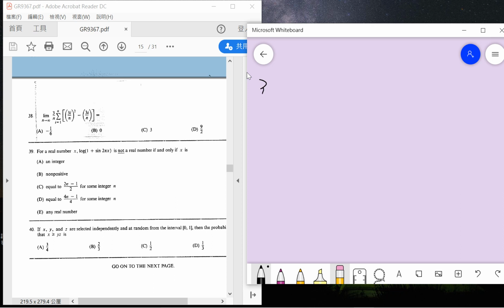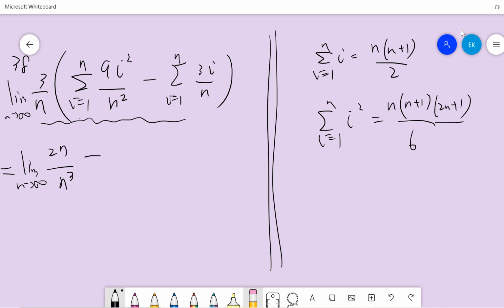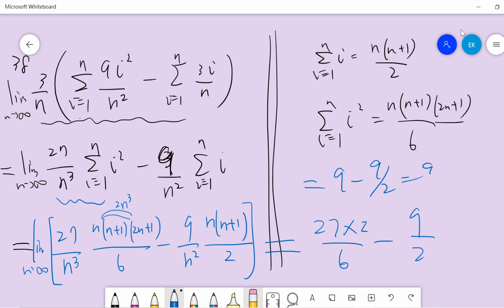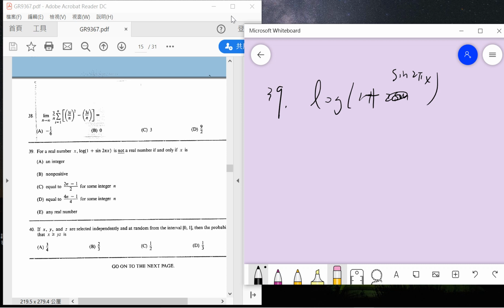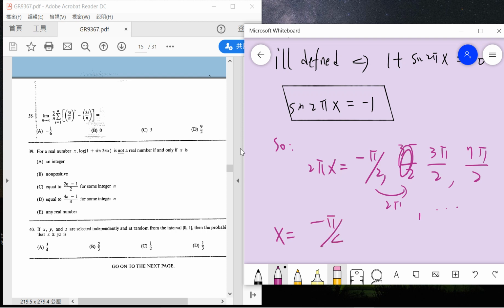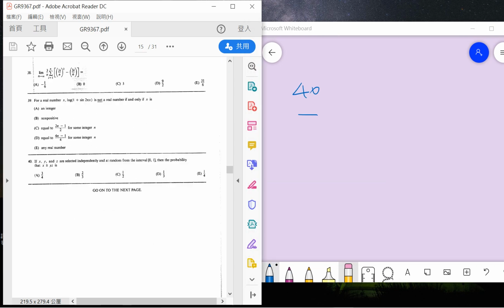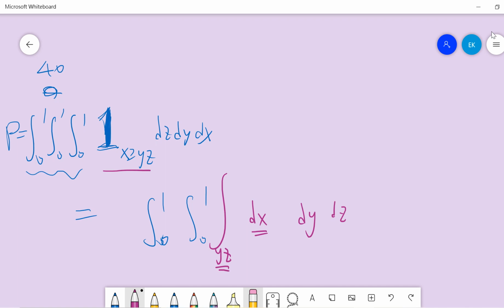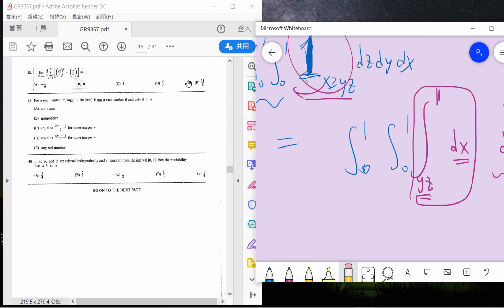Gre math subject Gr 9367 Solutions Question 38 - 40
My other videos related to Gre Math and Physics:
Gre physics: